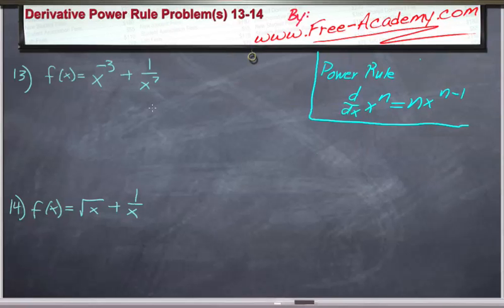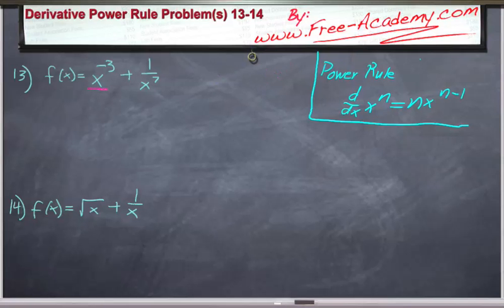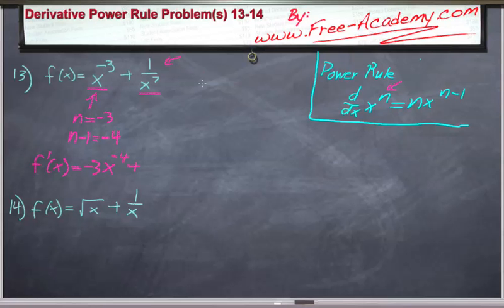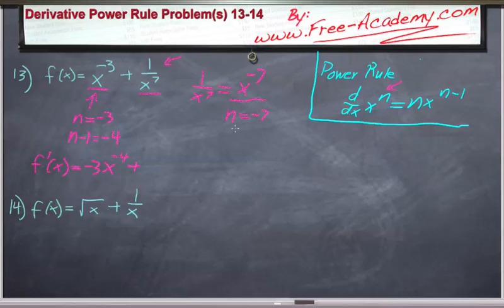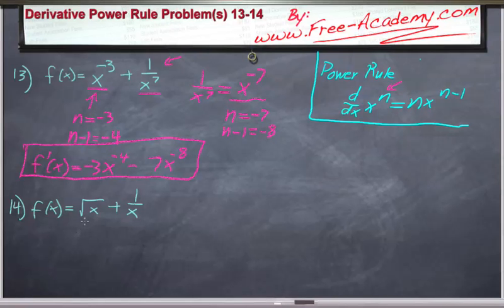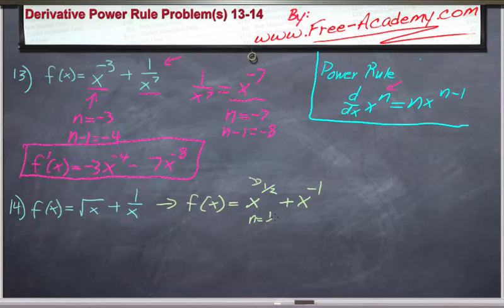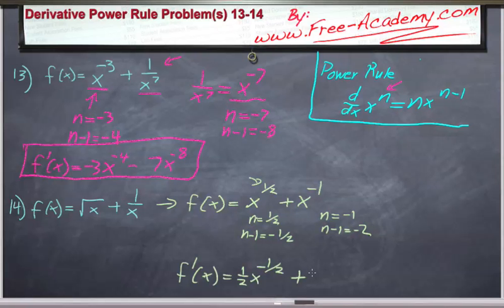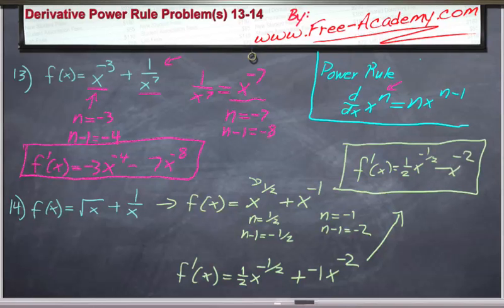Derivative Power Rule Practice Problem Set 3 Calculus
This lecture practices using the derivative power rule.